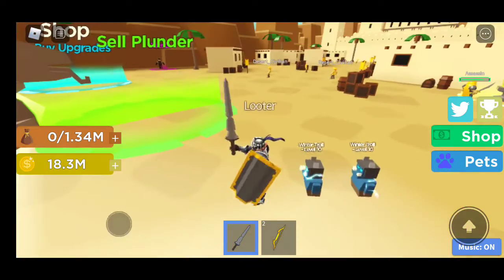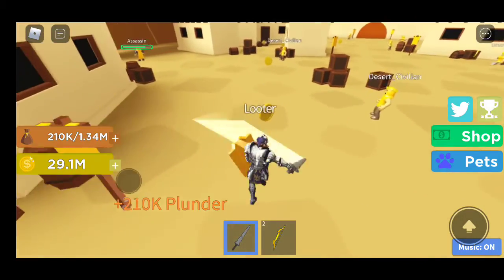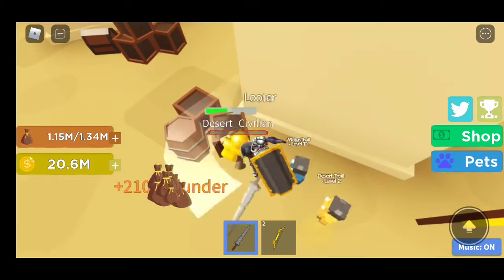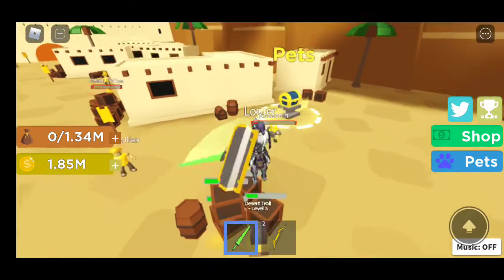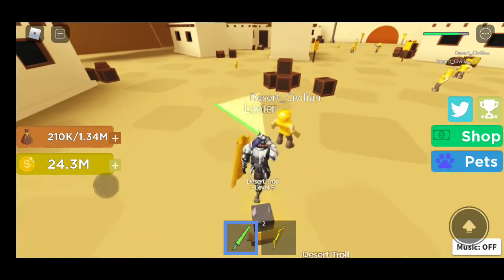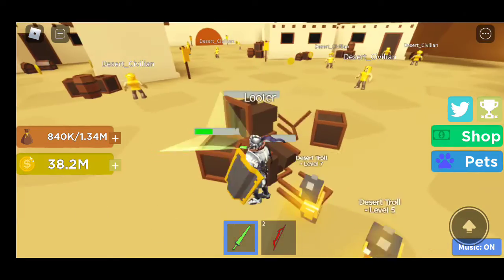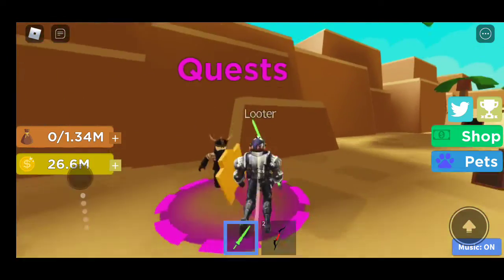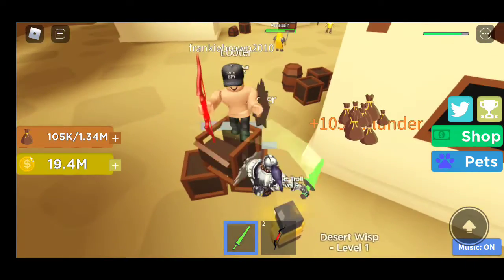Viking Simulator Part 2 (Roblox)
Viking Simulator with Alex